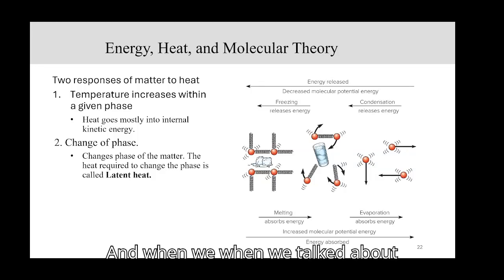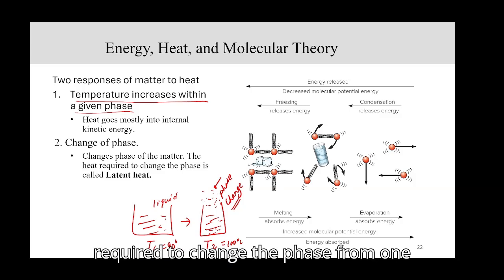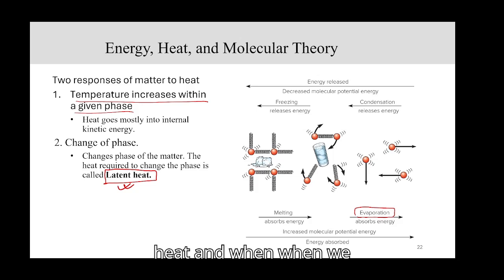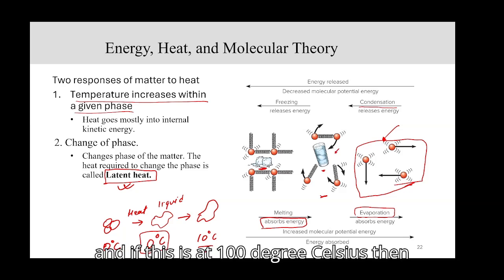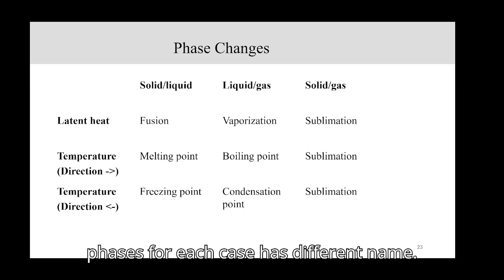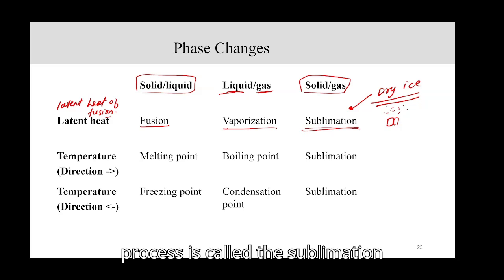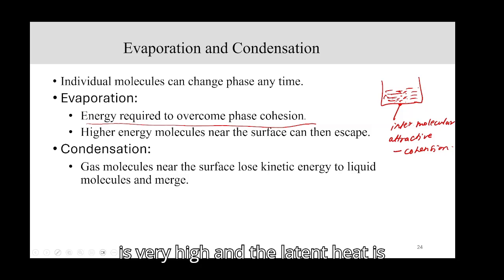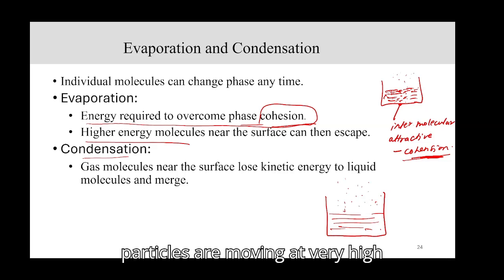Temperature and heat continued